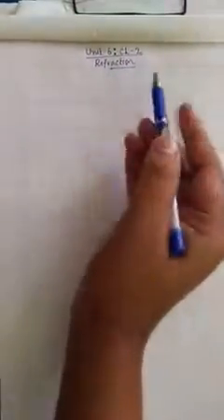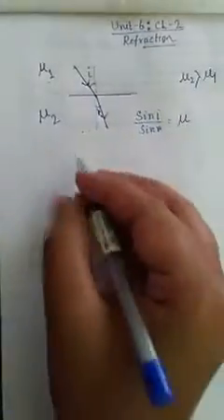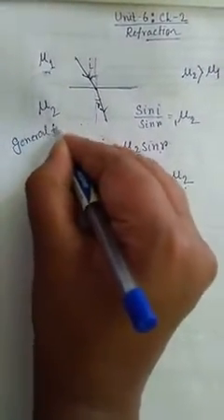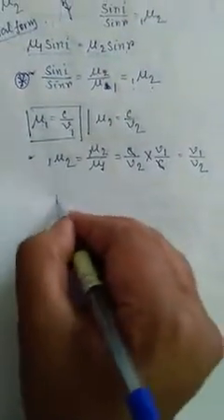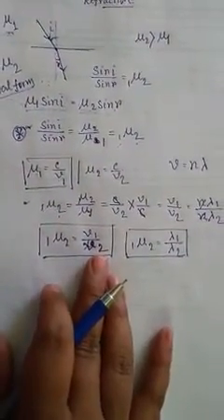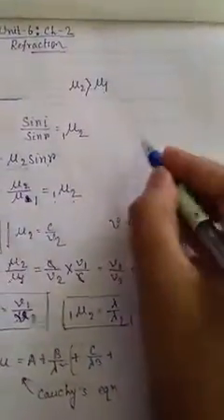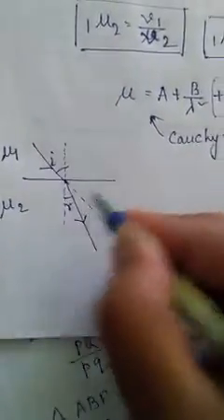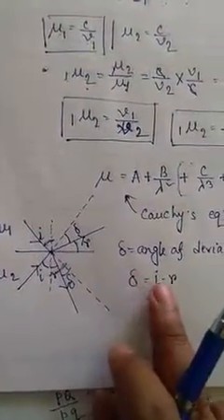XII Refraction of Light on Plane Surface- 1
Unit-6 and Chapter 2 of class XII Physics, Basics has been discussed here.
Suitable for ICSE, CBSE and WBCHSE board students.